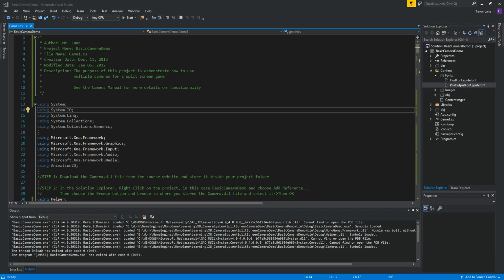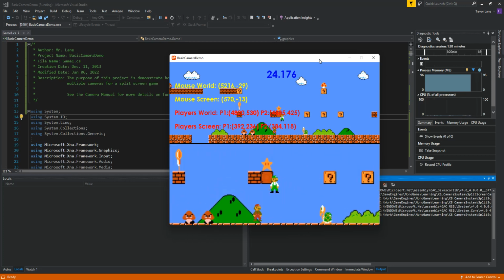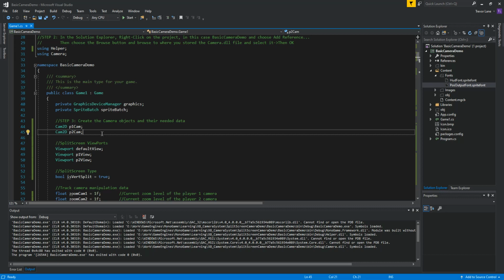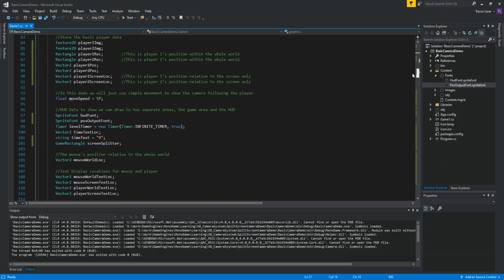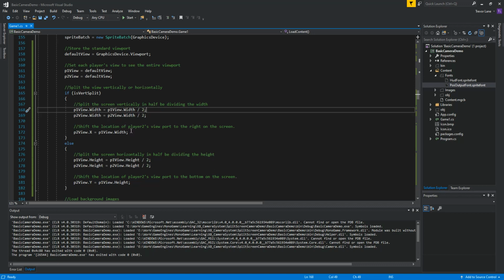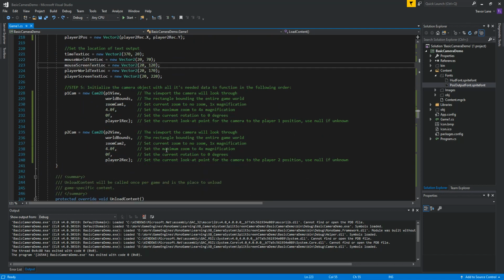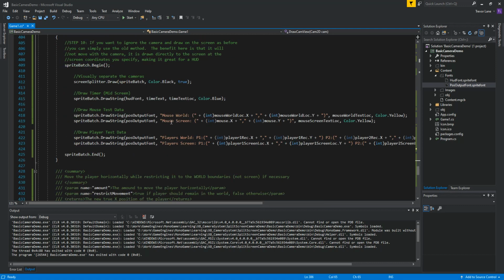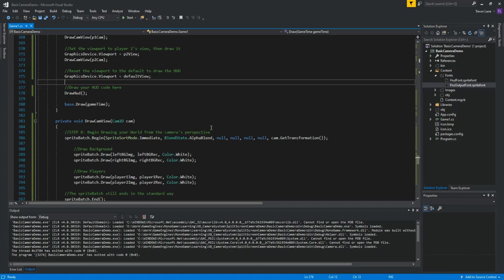MonoGame - X.8 Split-Screen Camera System